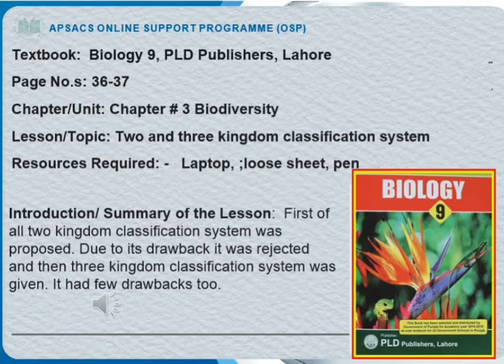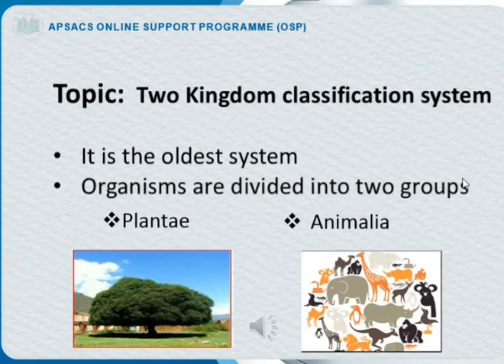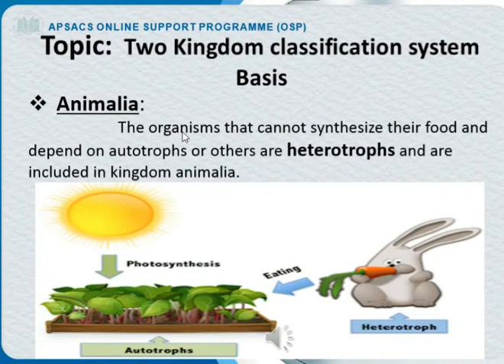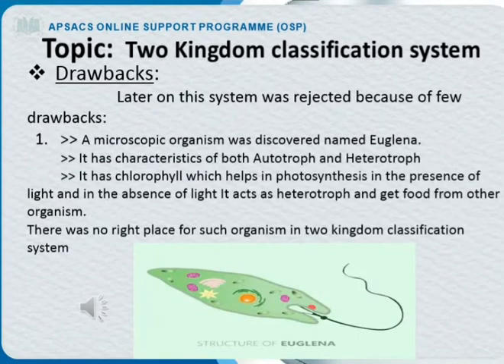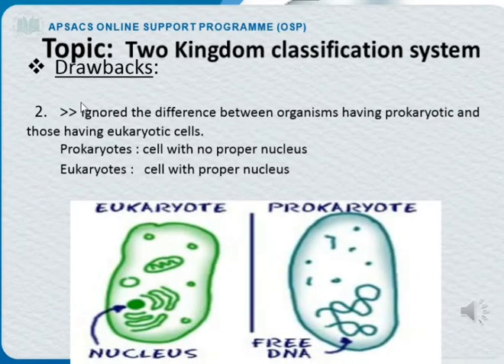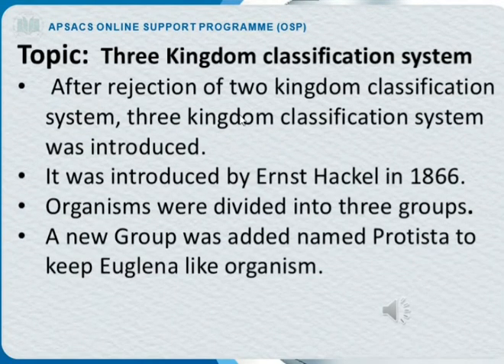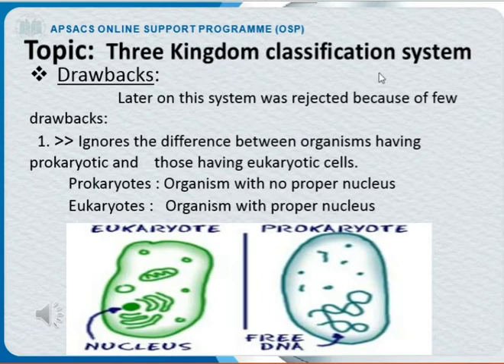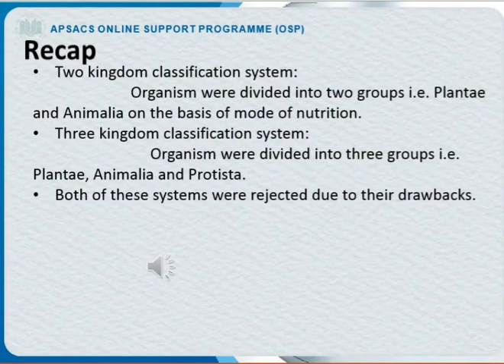Two and three kingdom classification system, chapter no 3 biodiversity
Two and three kingdom classification system and their drawbacks